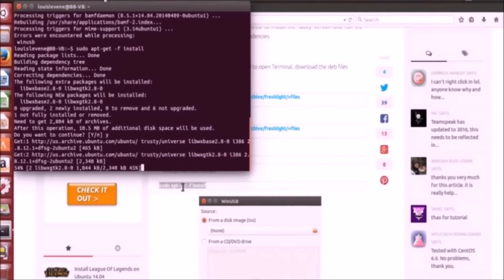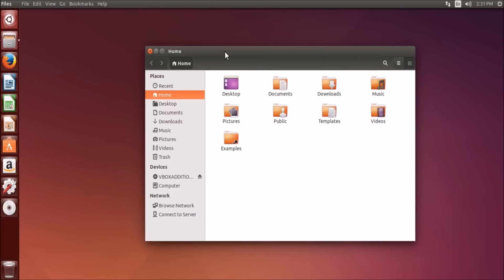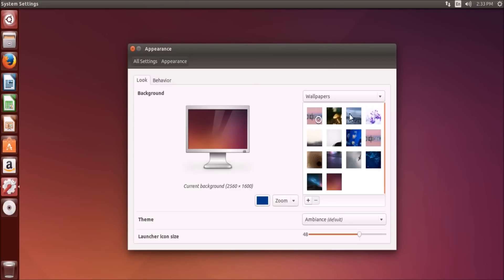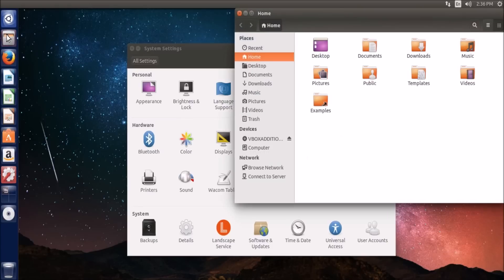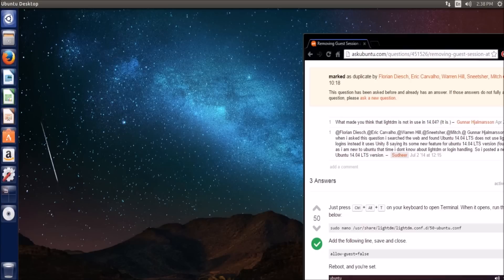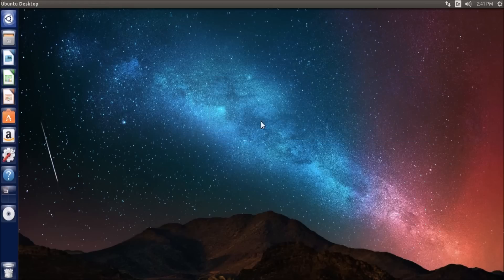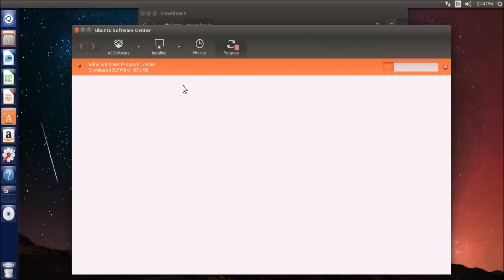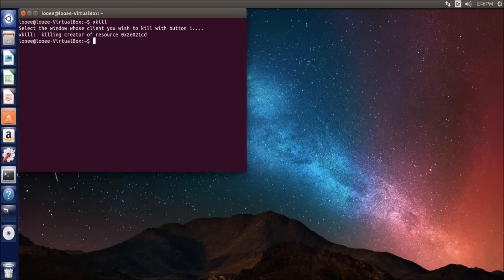Ubuntu 14.04 Basic Usage Tutorial + Review (UPDATED)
CLICK BELOW FOR A TUTORIAL ON INSTALLING UBUNTU!
In this video I will basically give you a tour of Ubuntu and show you how to use it, and will also show how you can make Windows programs compatible with Ubuntu! :D I also give my opinion on Ubuntu at the end of the video!